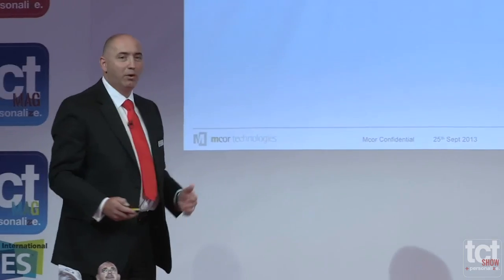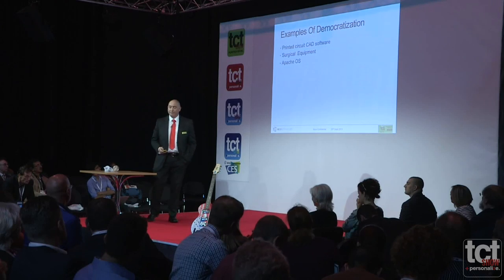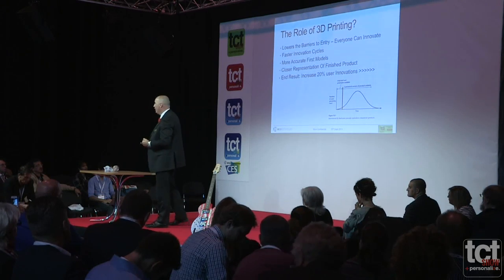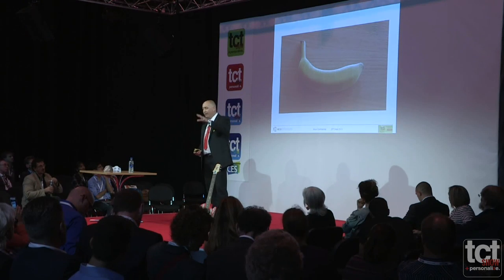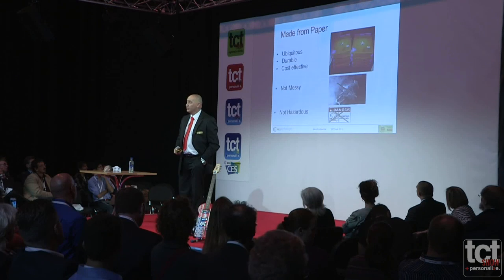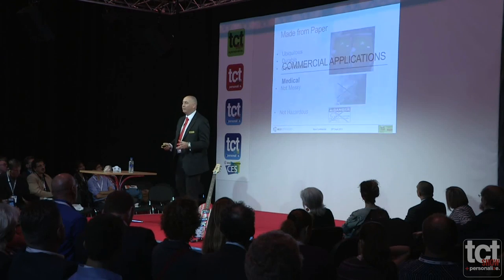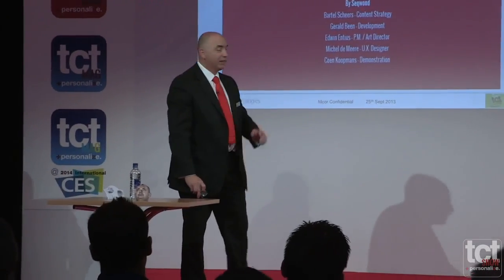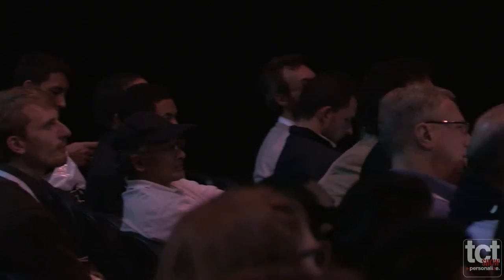Conor MacCormack, CEO, Mcor @ TCT Show + Personalize 2013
Mcor has a unique 3D printing technology and a unique view of the industry as a whole. In just eight years Conor has helped to steer Mcor from a start-up to an established brand with a global reach. The company's motto, 'Unfettered Innovation', is a reflection of the ambition and genuine enthusiasm for the world of 3D printing. Find out what the next eight years have in store for Mcor and hear Conor's predictions for the future of 3D printing in his keynote address from TCT Show + Personalize 2013 entitled The Role of 3D Printing in Democratising Innovation.